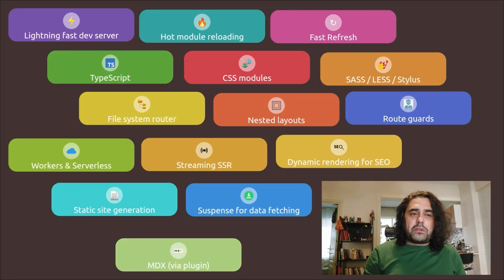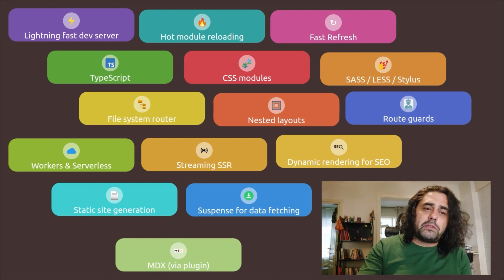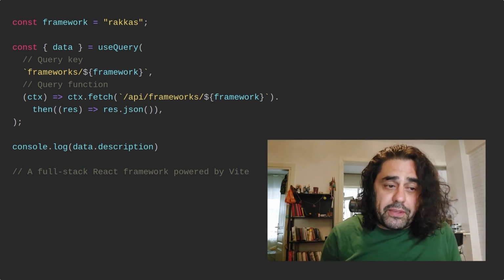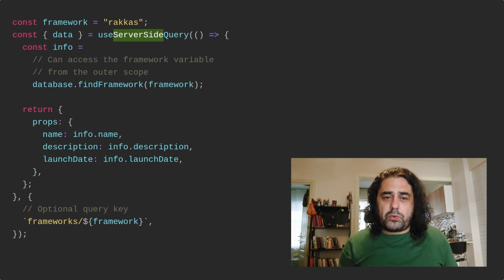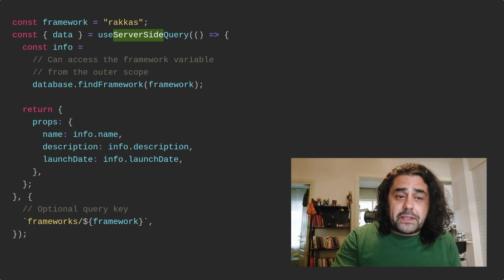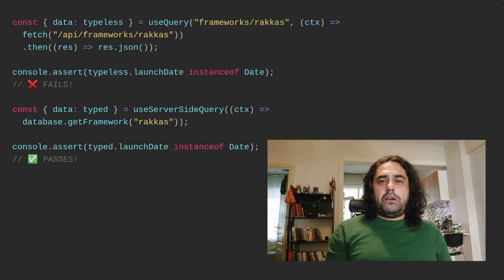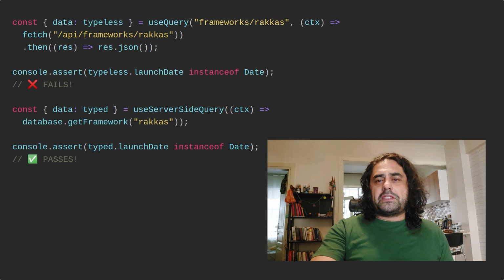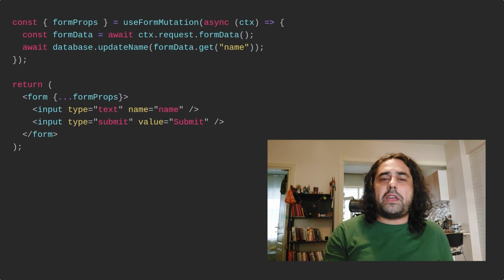Rakkas: React apps with no API layer, Fatih Aygün, ViteConf 2022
Rakkas is a Vite-powered React framework that has a data fetching system that removes the need for an API layer and offers end-to-end type safety with zero boilerplate.